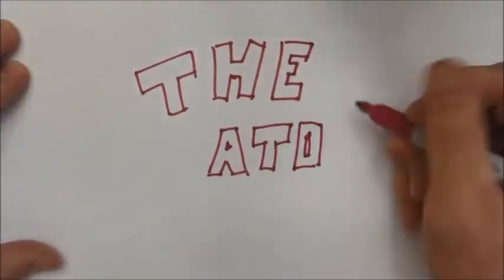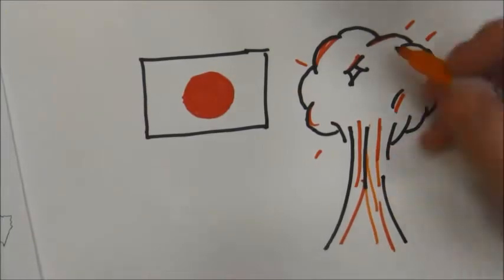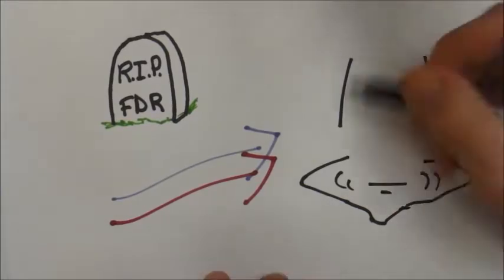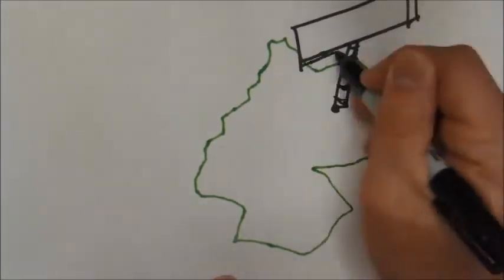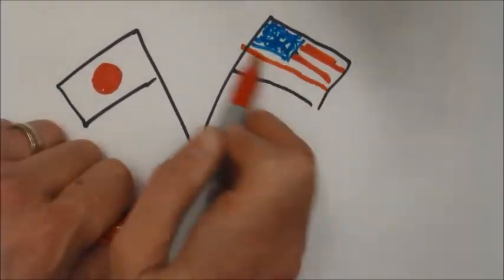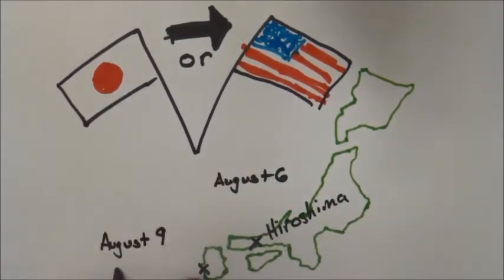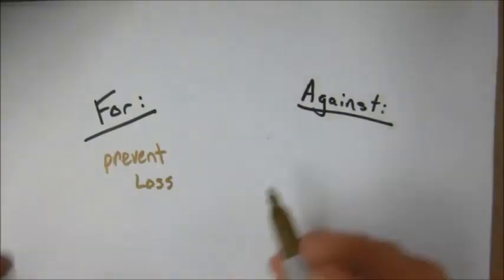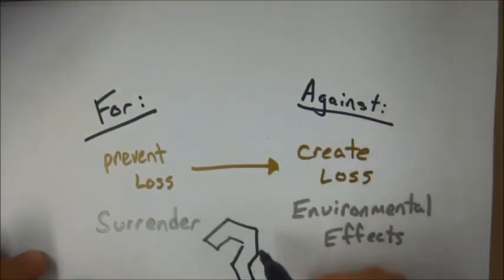The US and the Atomic Bomb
Outlines the gist of the United States' use of the Atomic Bomb in World War II.